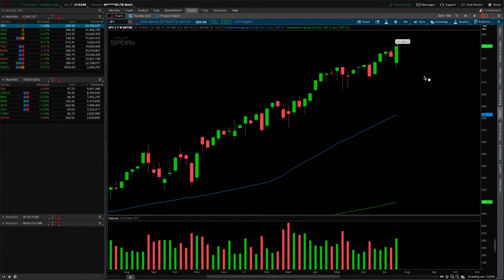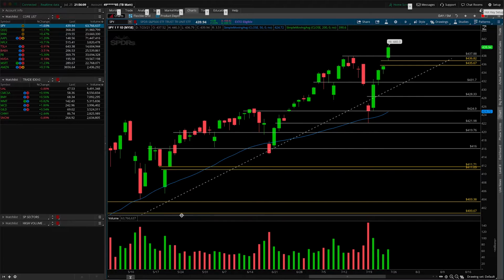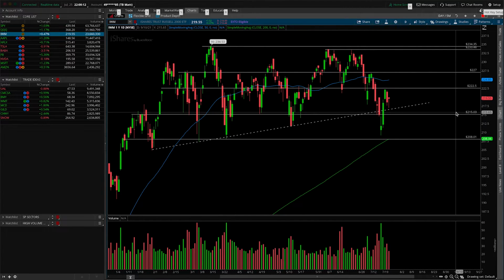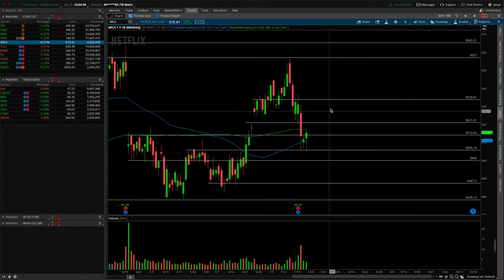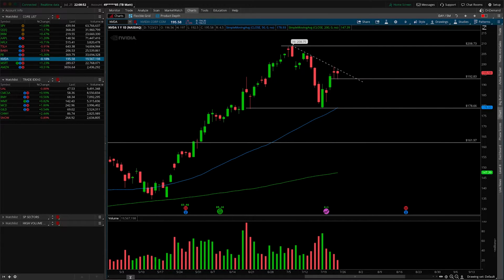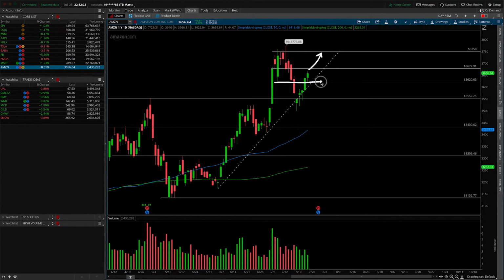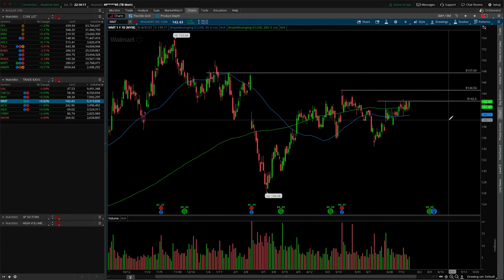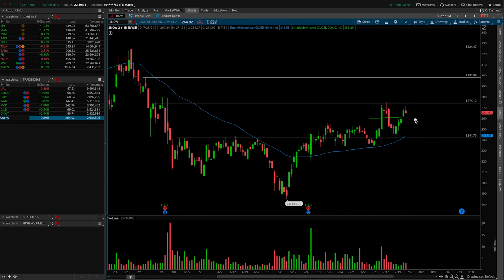Earnings Season Is Here | Options Trading Weekly Watchlist | 26 July 2021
During the Weekly Watchlist we review the best stocks for options trading. We go over key levels of support and resistance and create an actionable game plan for the week of July 26th 2021.

The S&P500 is right back at all time highs. Coming into earnings season and a FOMC meeting, we have to consider the backdrop of the rally that happened. Early on in the week, we expect the market holds its breath and goes sideways and then starts to get some legs once numbers start to get released. Critical levels to watch in SPY are blue sky levels, pullbacks to fill the gap 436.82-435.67. Anything underneath and monitor the weekly support trend line.

In the QQQ and Nasdaq there is no gap to fill but we do have 5 days of consecutive green. Looking for consolidation sideways through time as there has already been a 'tagging up' with the gap fill. Levels to watch on pullback are 355.2 and then 352.5.

IWM and the small cap stocks are still signaling neutral risk.

We also look at the following trade ideas: UAL, CMCSA, BMY, WMT, MCD, GILD, CHWY, SNOW.

00:00​​​​​​​​​​​​​​ – Intro
00:42​​​​​​​​​​ – Broad Market (SPY, QQQ, IWM)
10:02 – Core Companies (AAPL, NFLX, TSLA, BABA, FB, NVDA, MSFT, AMZN)
20:38 – Trade Ideas (UAL, CMCSA, BMY, WMT, MCD, GILD, CHWY, SNOW)